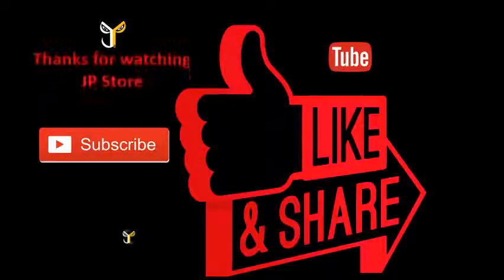Mksutary Supporto PC Portatile Pieghevole Tavolo per PC, Tavolino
Pieghevoli pieghevoli che possono essere trasformate nel supporto per tablet desiderato: tavolo con il piede Z da posizionare sul letto o sul divano in posizione bassa; tavolo con gambe a forma di L per lavorare stando seduti su un divano; o tutto il tavolo ripiegato da mettere su una scrivania come un tablet refrigirante.
Tabella in lega leggera, molto resistente anche se ultra leggera, facile da riporre e trasportare.
La altezza può essere regolata da 5 a 50 cm, i giunti sono regolabili con bloccaggio automatico con rotazione di 360 gradi, tutti i dettagli offrono la possibilità di scegliere l'altezza e l'inclinazione in modo molto preciso.
La superficie è perforata e più ventilata per raffreddare il computer che si surriscalda. Progettazione di un piccolo ripiano estraibile sul lato destro per posizionare il mouse.
La superficie del vassoio: 42 cm x 26 cm, supporta il computer portatile 15 pollici al massimo.